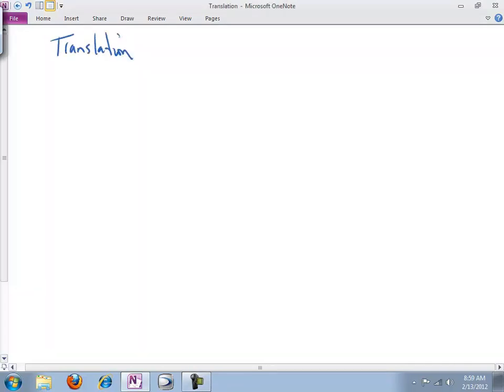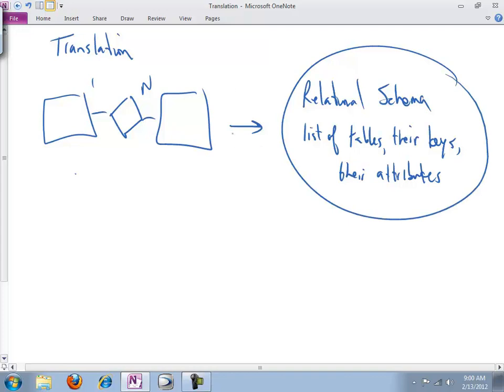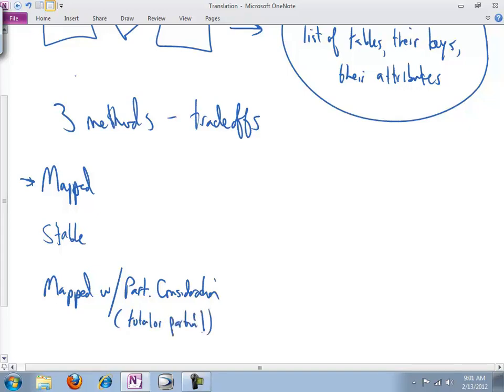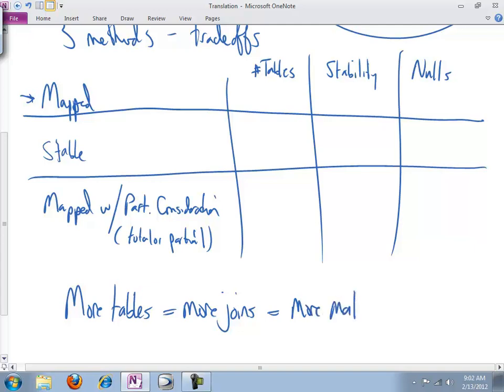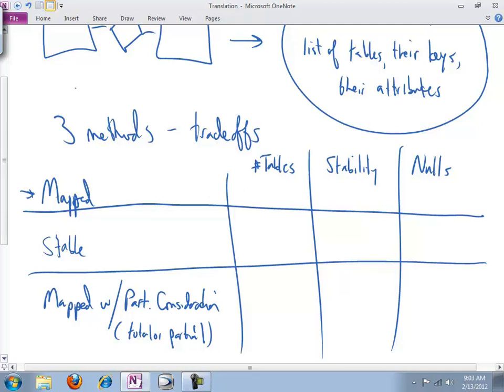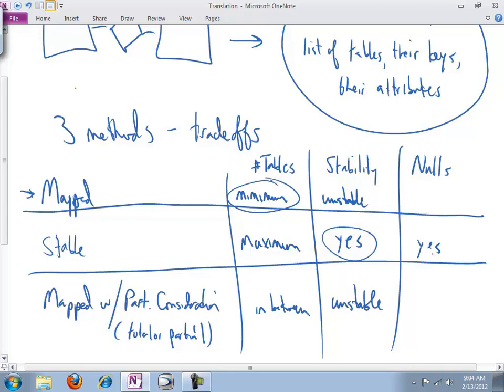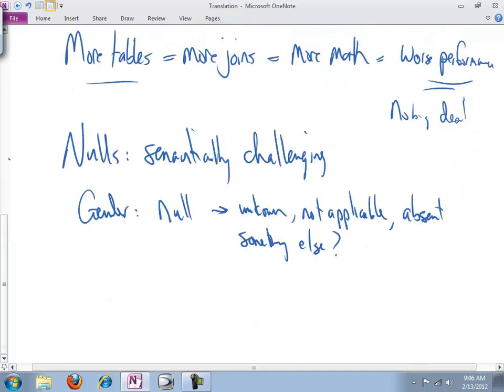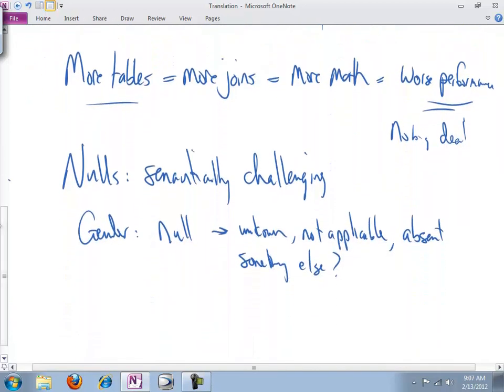Translation Part 1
introduction to the process of translating your ERD to a set of relational schema